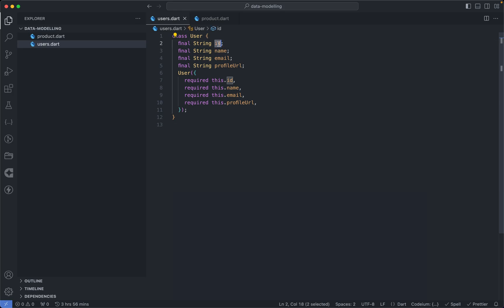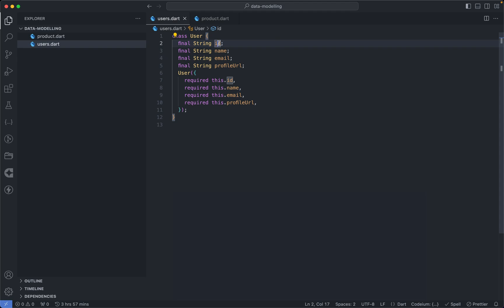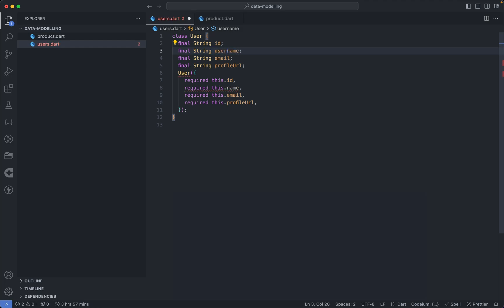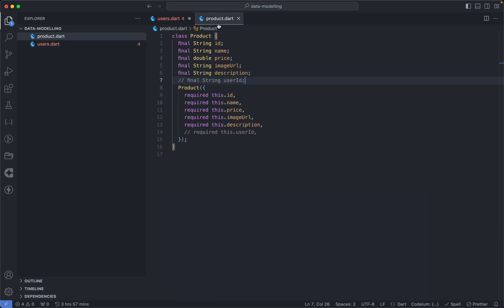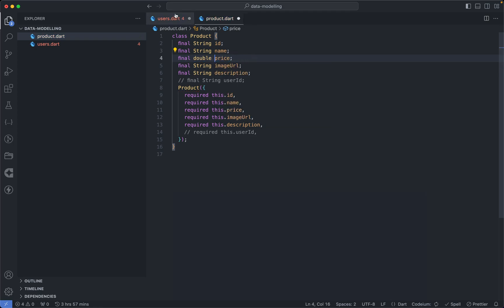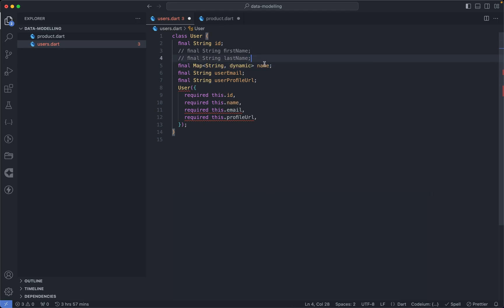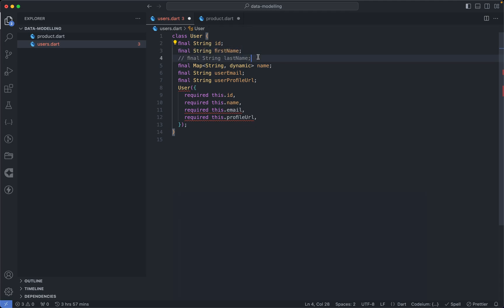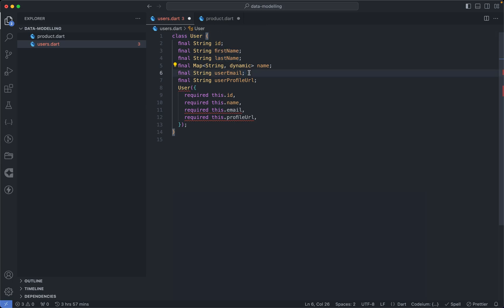Designing a Solid Data Model for Your App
Let's learn about data type consistency, naming conventions, and referencing techniques useful when designing your data models.

Whether you're working with Firebase Firestore, MongoDB, or any other NoSQL database, these universal principles will boost your data modeling skills

00:00 Introduction
00:20 Field name and data type consistency
02:55 Use linear data structures when you can
05:05 Use a better referencing technique
07:40 Documenting your models
08:55 Conclusion